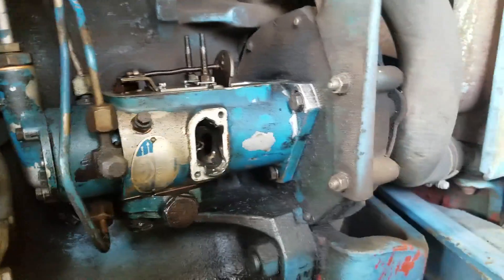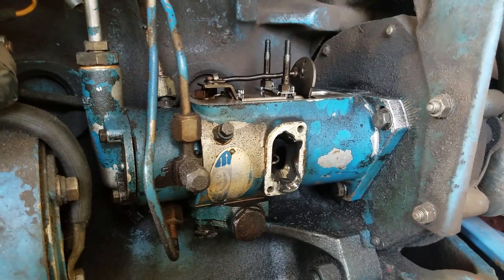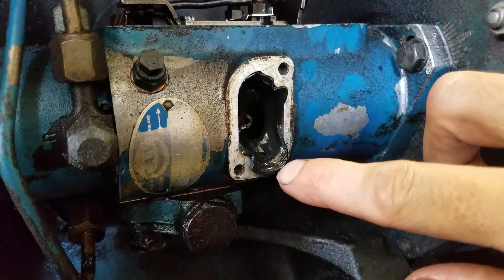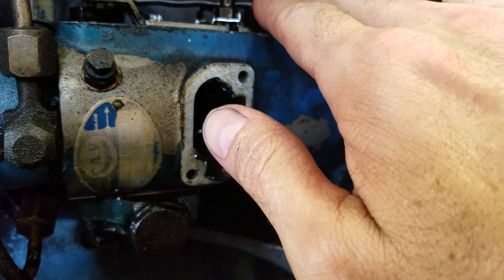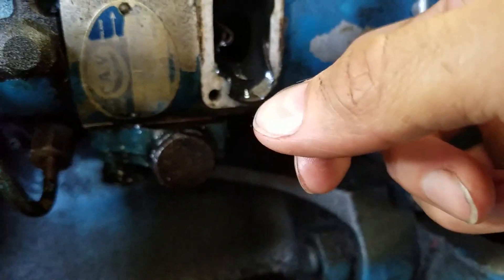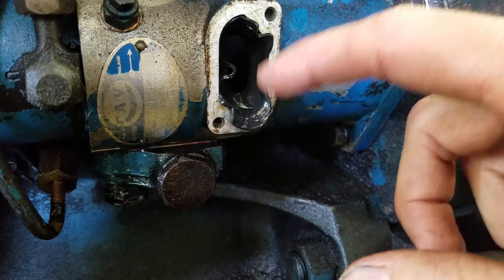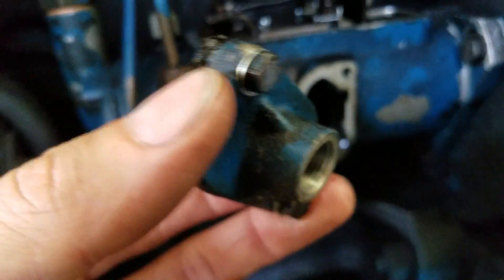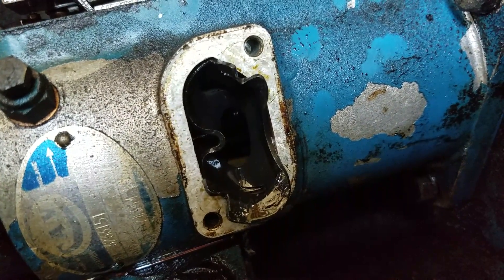Ford 2000 CAV Pump Problem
Fixing a runaway governor on a Ford 2000 CAV injection pump.

UPDATE: I solved the high idle but now the governor is not adjusting the idle up under load.